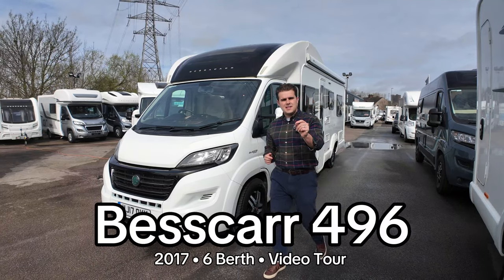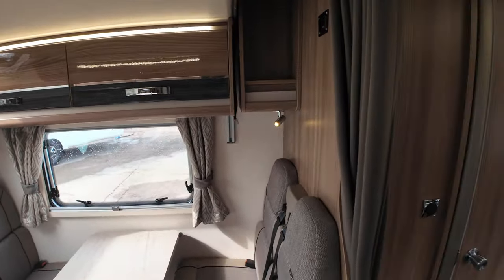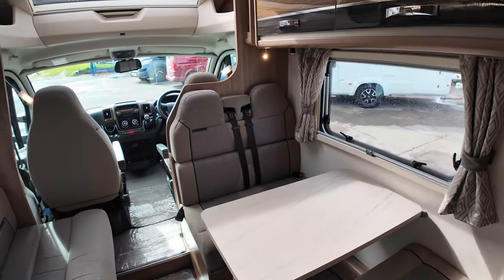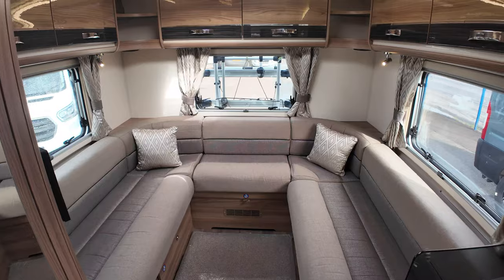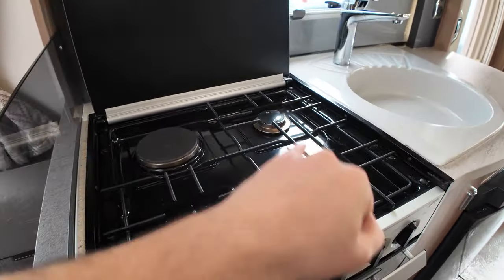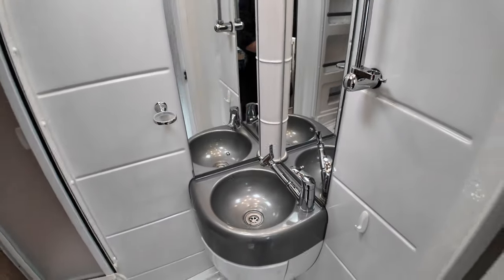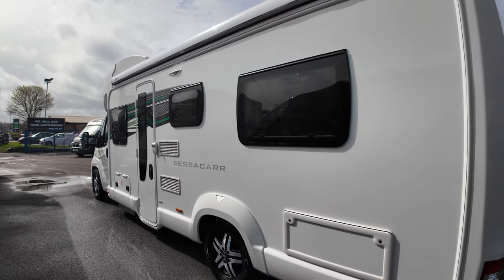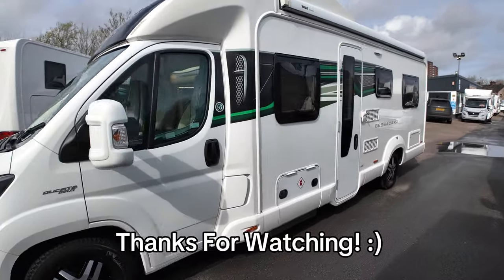Swift Besscarr 496 • £52,990 Motorhome • 2017 6 Berth • 4K Video Tour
Check out the Swift Besscarr 496, a marvellous family motorhome! It has a high specification and an amazing lay-out!
✔️ 6Berth & 6 travel Seats
✔️ Fiat Ducato 130BHP - Manual
✔️ Drop down bed
✔️ U-Lounge
✔️ Lounge Conversion
✔️ 7.75M - 4,250KG
✔️High Spec Model
✔️ Reverse Camera
✔️ Fitted Tow Bar
✔️ Wind-out Canopy
✔️ ALDE Heating
✔️ Available Now!

👀 This Motorhome is available immediately. For further details please call or visit the details below.

📍 Lowe & Rhodes, Victoria Road, Fenton, Stoke on Trent, ST4 2HU

This Motorhome is available at Lowe & Rhodes, Stoke - on- Trent. We are happy to offer no-obligation viewings and test drives. For more details feel free to message or call the numbers above.